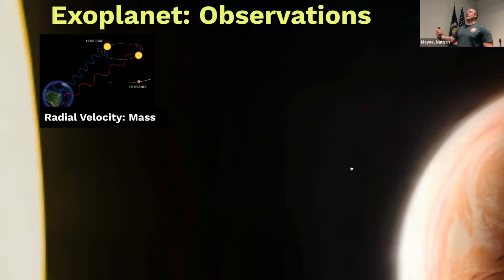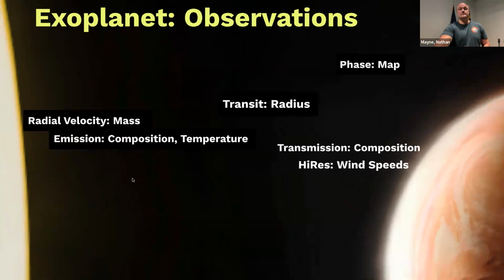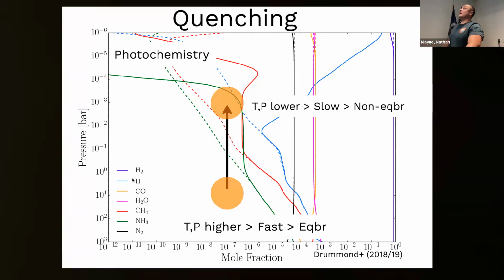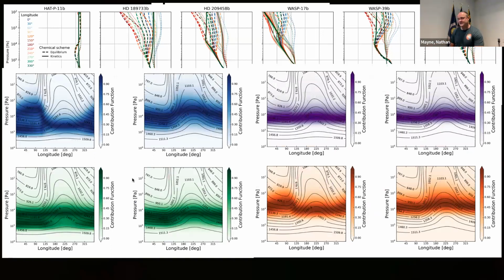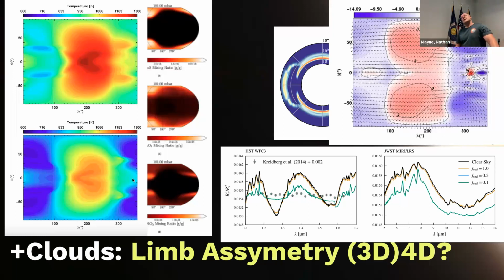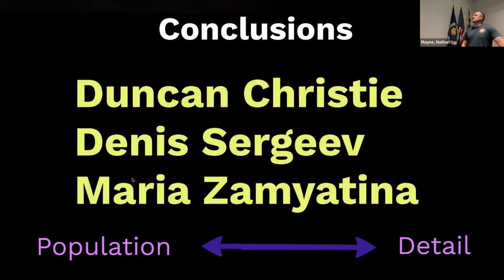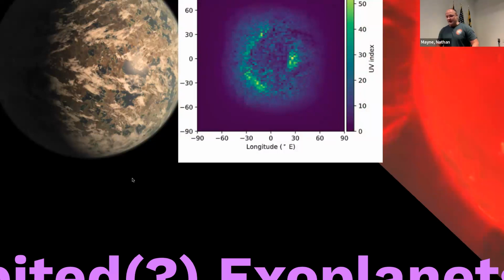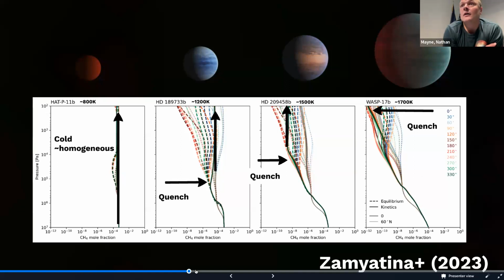Exeter Exoplanet Theory Group - Exoplanetary Atmospheres in 3D - Nathan Mayne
Exeter Exoplanet Theory Group - Exoplanetary Atmospheres in 3D
By: Nathan Mayne (University of Exeter)

Originally presented on July 31st, 2023.